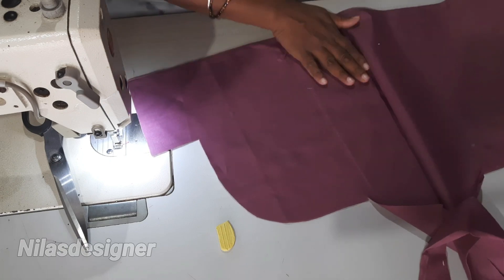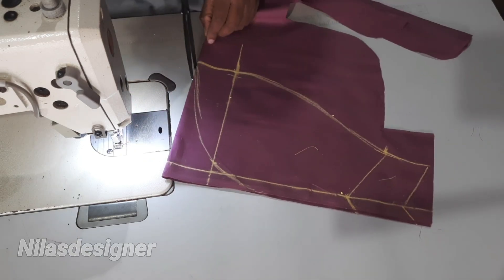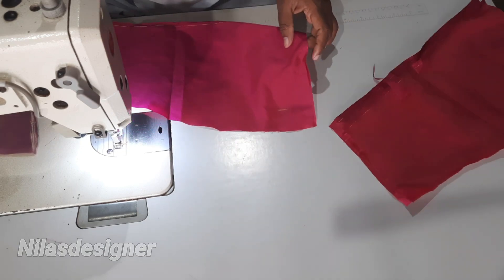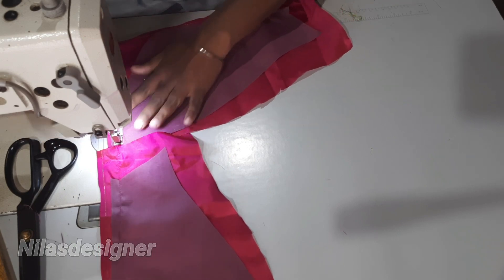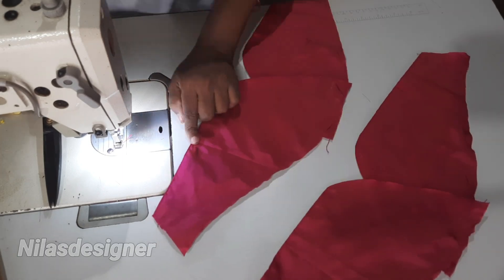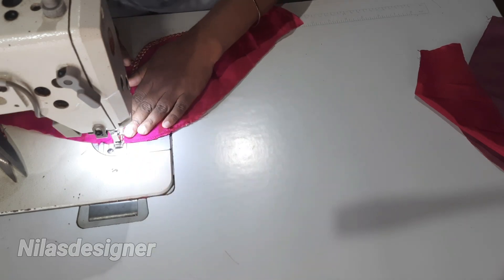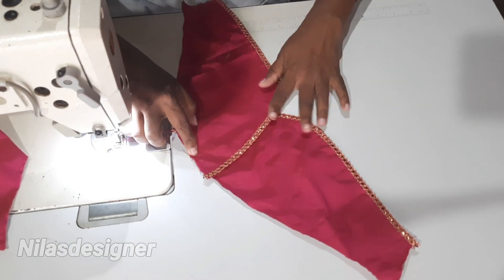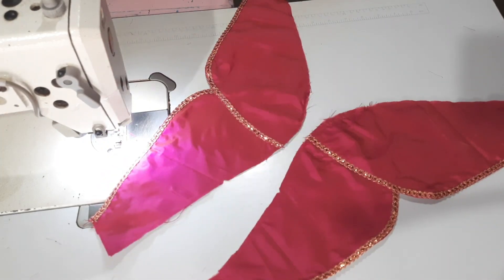ஒரு முறை பார்த்தாலே போதும் fish 🐟 hand design seelve cutting and stitching தப்பே வராது 👌👌👌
fish hand cutting and stitching  easy methods